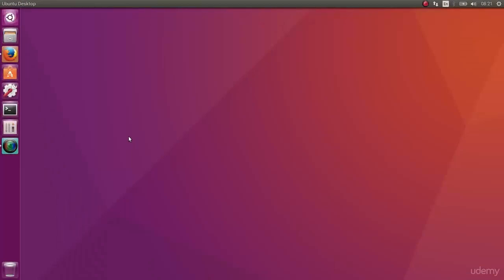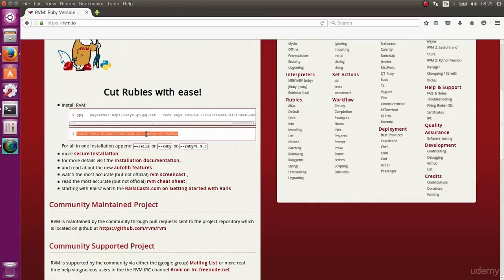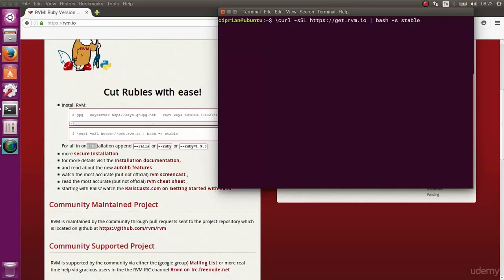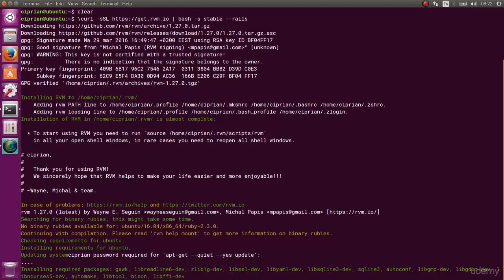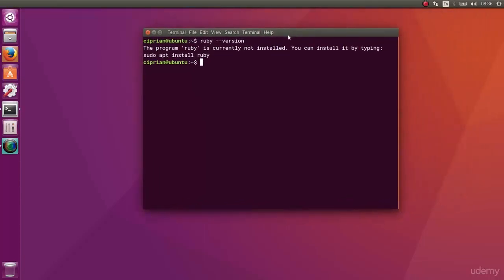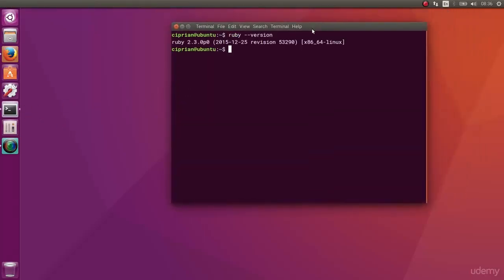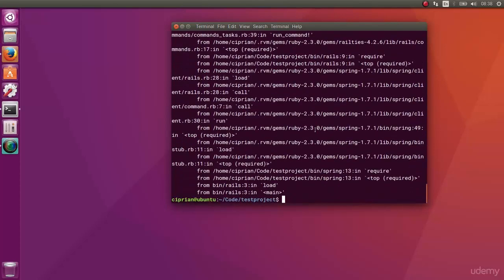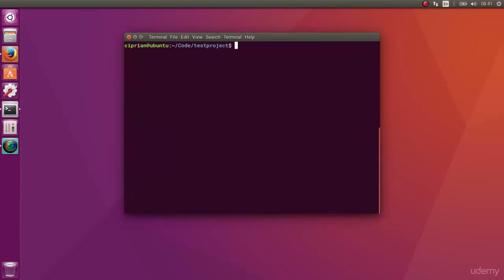4 Installing RVM, Ruby and Rails